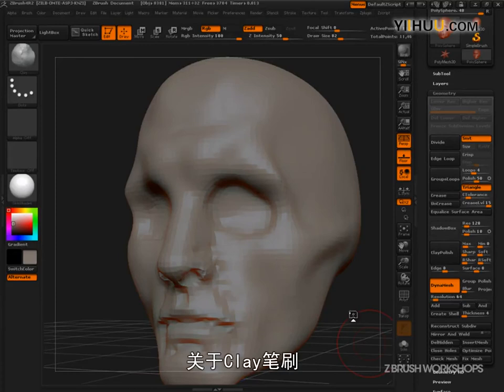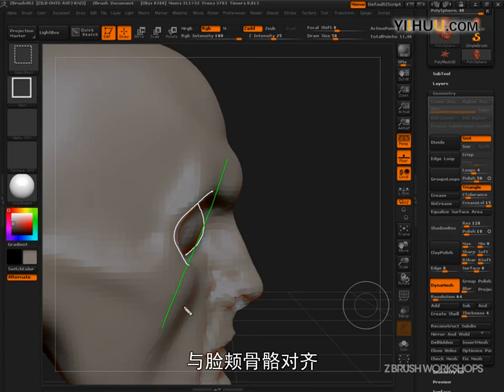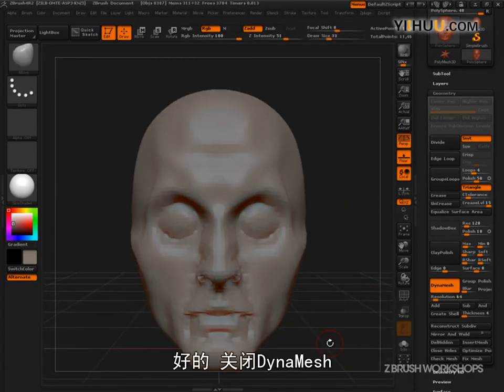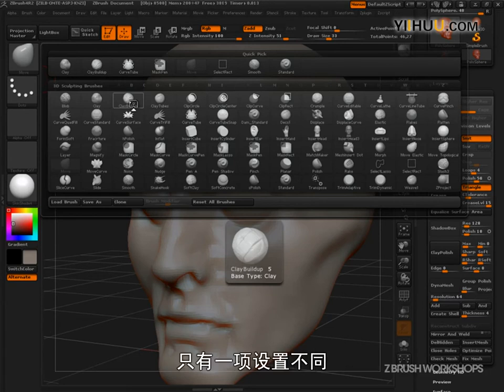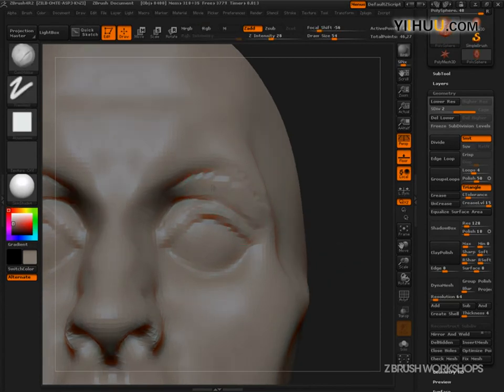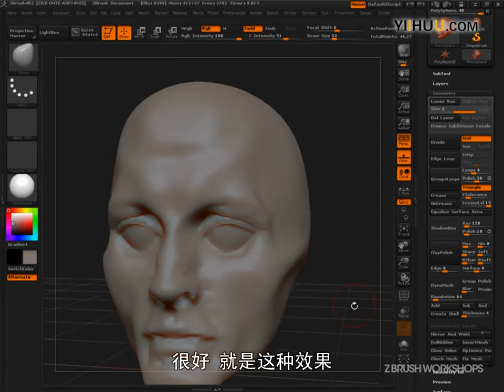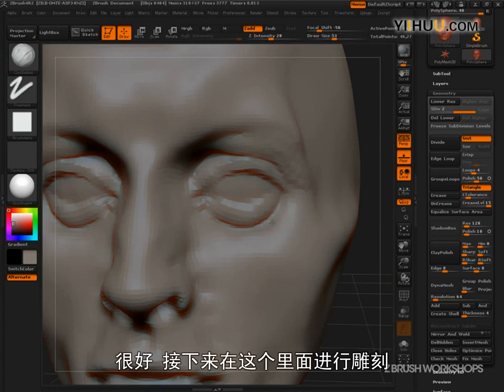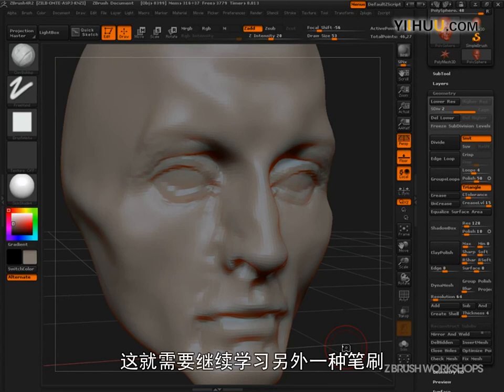06 1-6 ZBrush4塑形 ZBrush 4R2基础入门教程